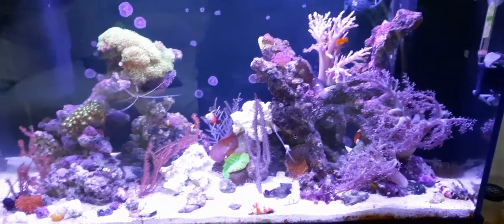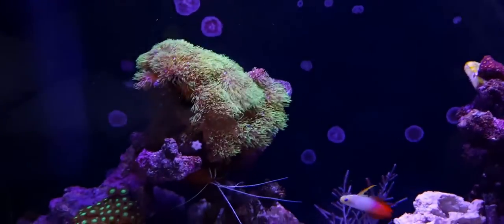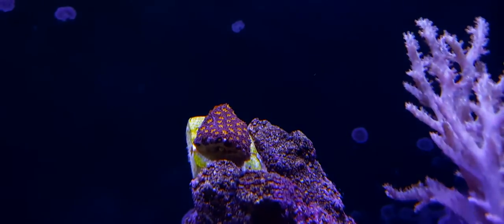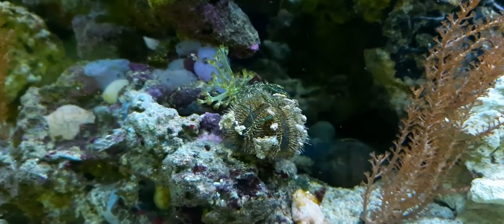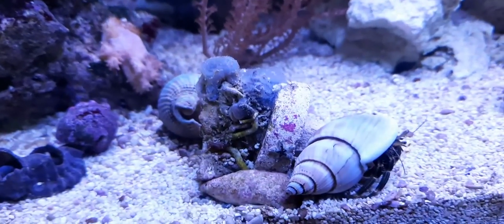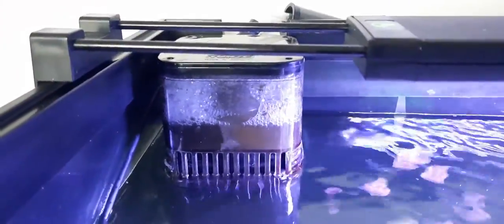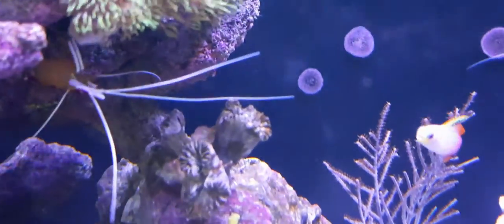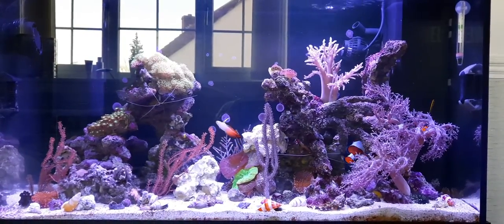juwel rio 125 new year update.